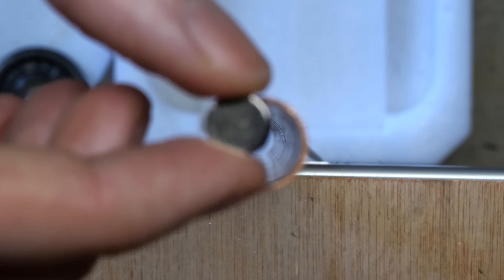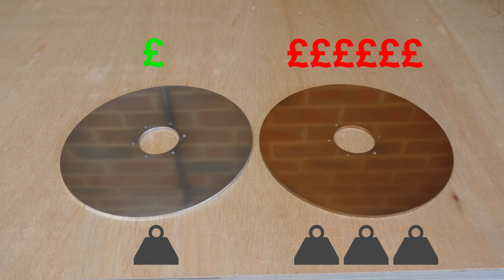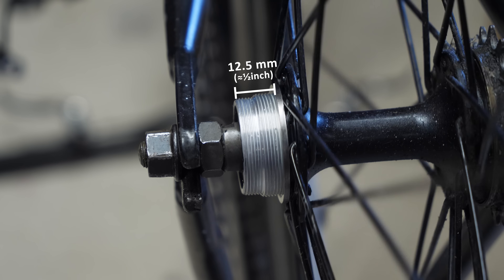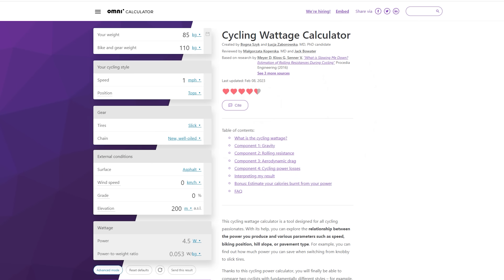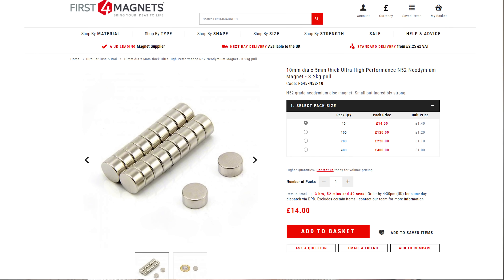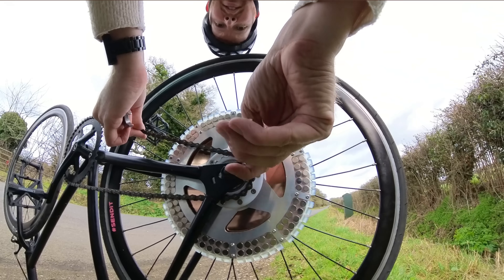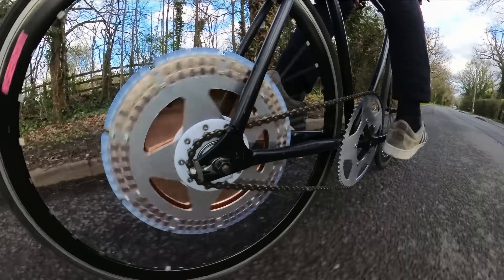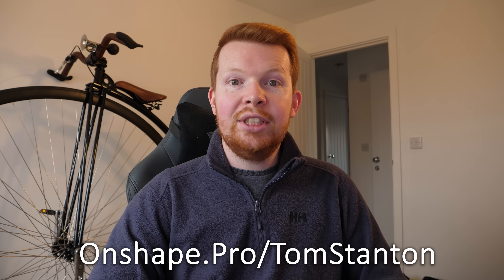Gearless Magnet Bike